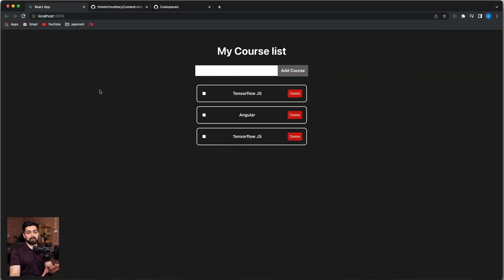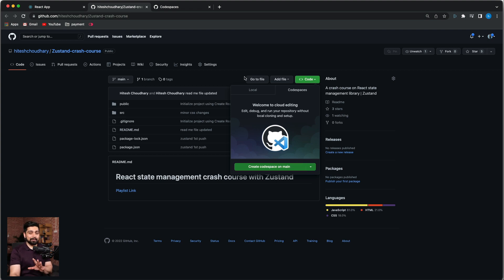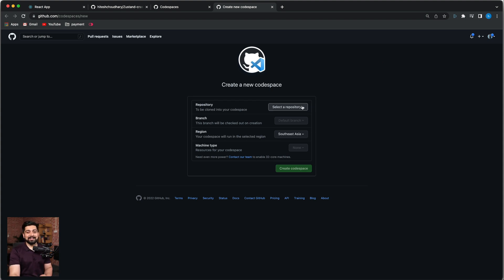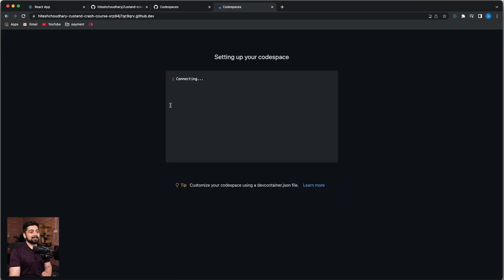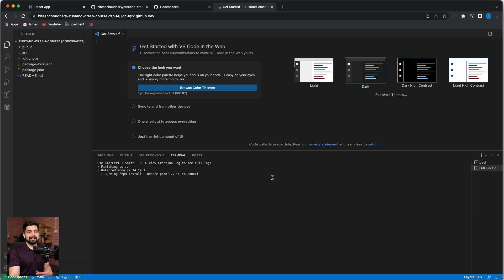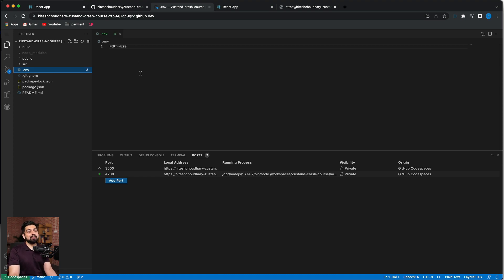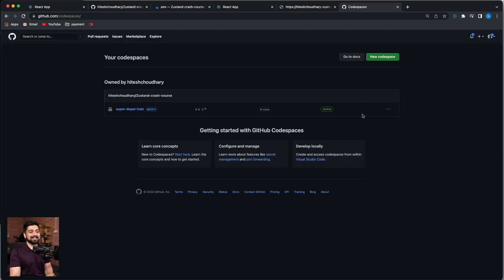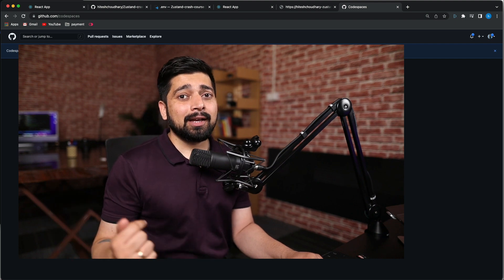Github Codespaces | deploying a react app